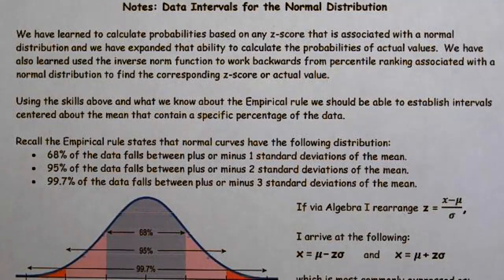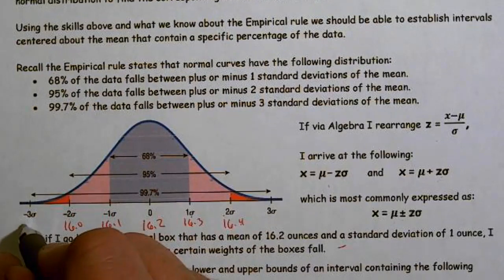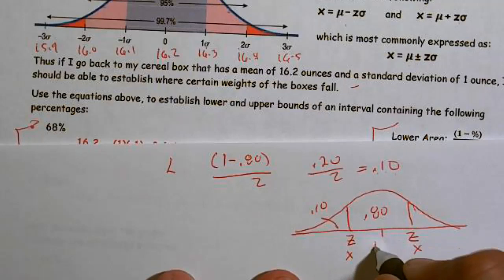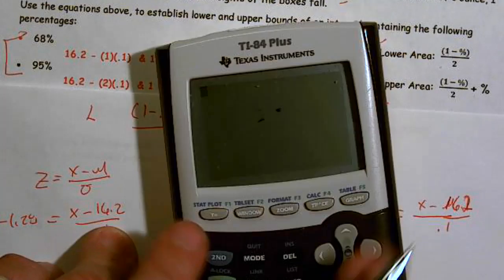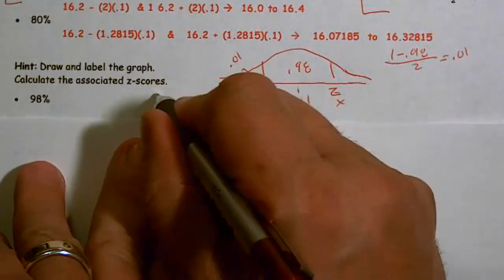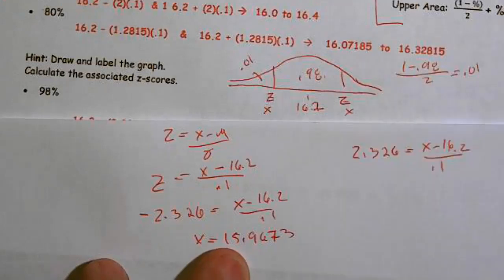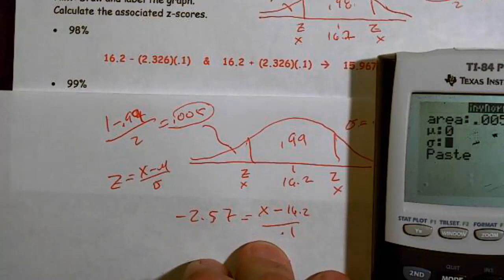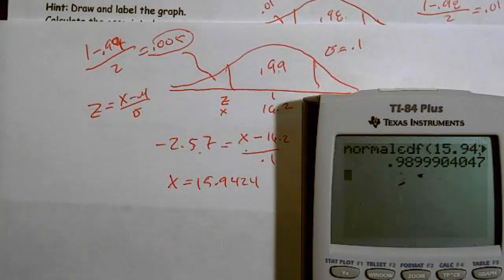16 Intervals about the Mean pg 124